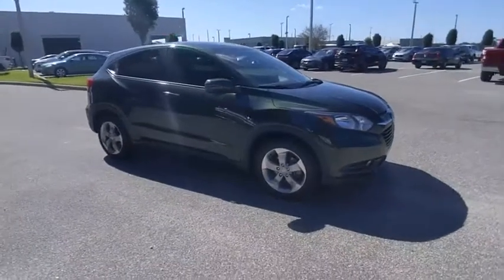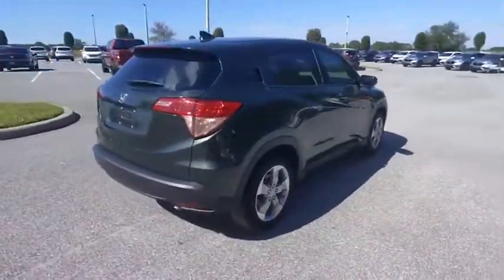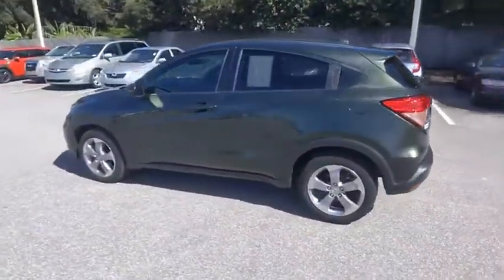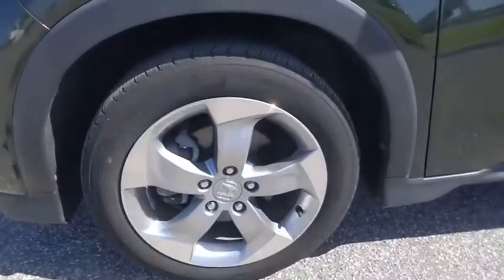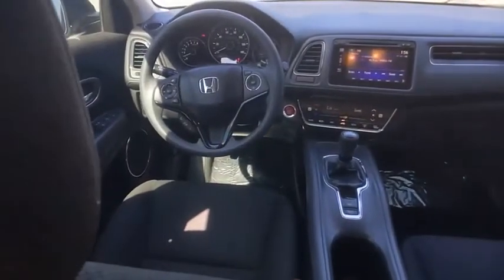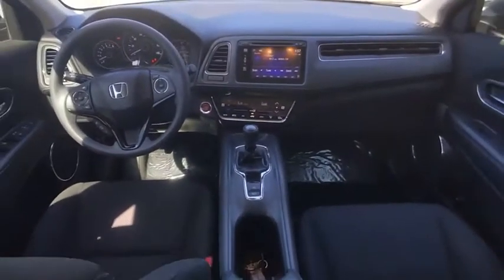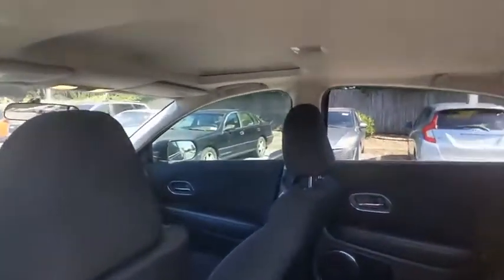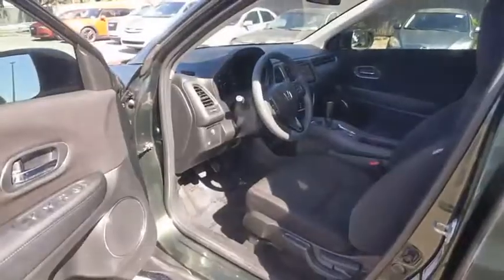2016 Honda HR-V Winter Haven Honda FL LU226564A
2016 Honda HR-V EX

100,000 MILE WARRANTY AVAILABLE!! PRE HONDA CERTIFIED!! EX PKG!! SUNROOF!! HEATED SEATS!! PUSH BUTTON START!! BLUETOOTH!! BACK UP CAMERA!! JUST SERVICED!! NO PAYMENTS FOR UP TO 90 DAYS!! PRICED TO SELL TODAY!! WE WILL EARN YOUR BUSINESS!!CALL OR EMAIL TODAY TO CONFIRM AVAILABILITY!!HondaTrue Certified Details:* Warranty Deductible: $0* Roadside Assistance* Roadside Assistance for the duration of the Certified Pre-Owned Limited Warranty. Up to two complimentary oil changes within the first year of ownership. SiriusXM 90-Day Trial* Transferable Warranty* Limited Warranty: 12 Month/12,000 Mile (whichever comes first) after new car warranty expires or from certified purchase date* 182 Point Inspection* Powertrain Limited Warranty: 84 Month/100,000 Mile (whichever comes first) from original in-service date* Vehicle History** Contactless Purchase**, ** Free Home Drop-off **, ** Free Test Drive at Home **, ** Private Dealership Appointments **, ** Virtual Appointments ** , ** Custom Online Financing **.Awards:* Green Car Journal 2016 Green SUV of the Year * 2016 KBB.com Brand Image AwardsKelley Blue Book Brand Image Awards are based on the Brand Watch(tm) study from Kelley Blue Book Market Intelligence. Award calculated among non-luxury shoppers. Kelley Blue Book is a registered trademark of Kelley Blue Book Co., Inc.Based on 2017 EPA mileage ratings. Use for comparison purposes only. Your mileage will vary depending on how you drive and maintain your vehicle, driving conditions and other factors.Reviews:* Roomy interior and seating; versatile cargo loading thanks to unique rear seat; high fuel economy; excellent outward visibility. Source: Edmunds